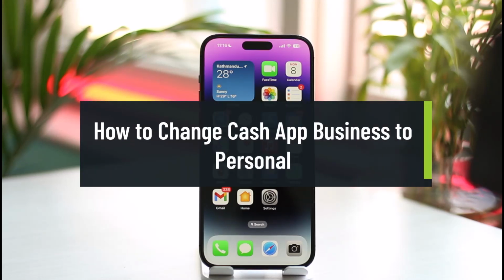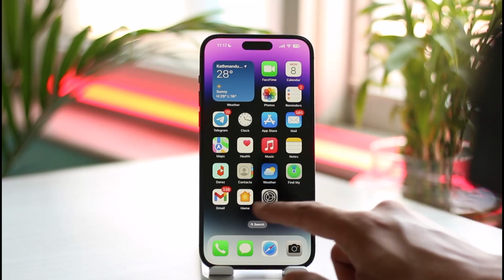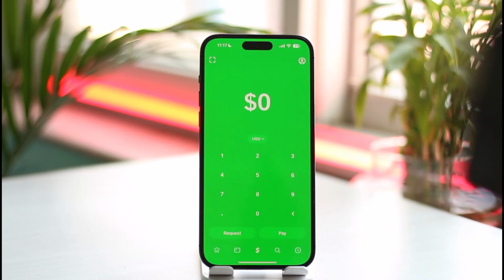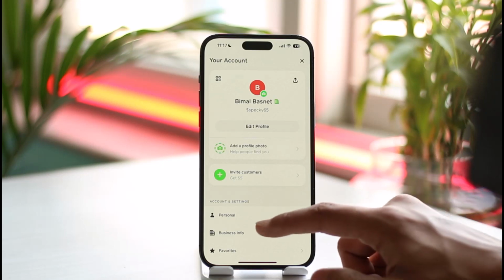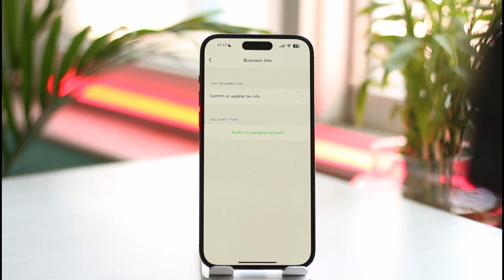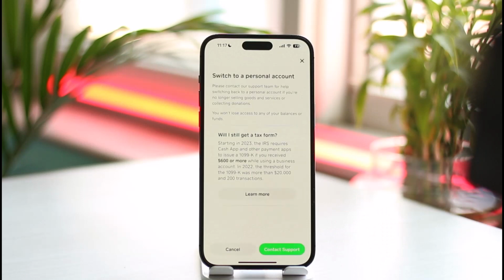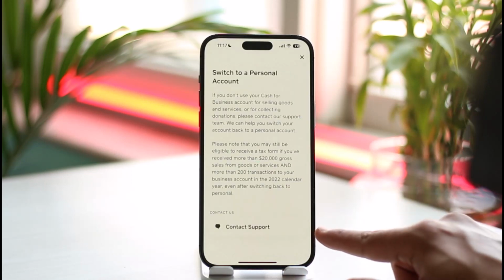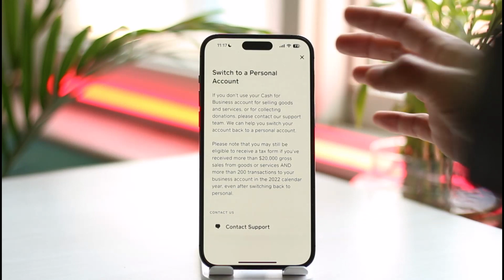How to Change Cash App Business to Personal !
In this tutorial video, I am simply going to show you how you can change your Cash App business account back to your personal account.

~Chapters:
0:00 Introduction
0:10 General Info
0:18 Change Cash App Business to Personal
0:58 Conclusion